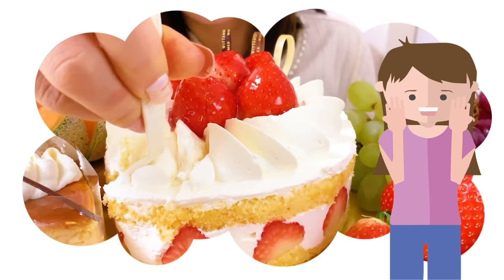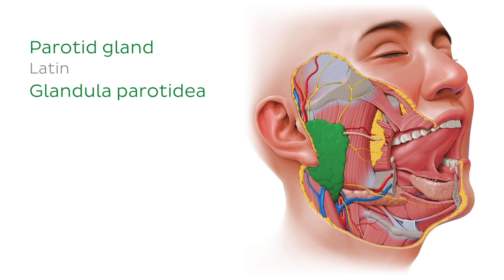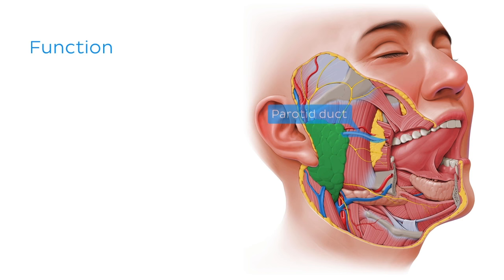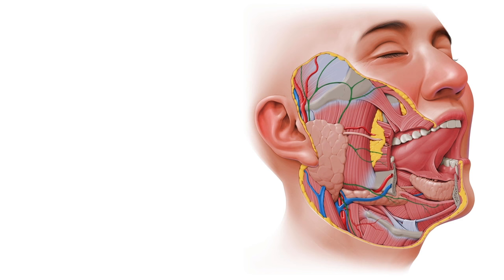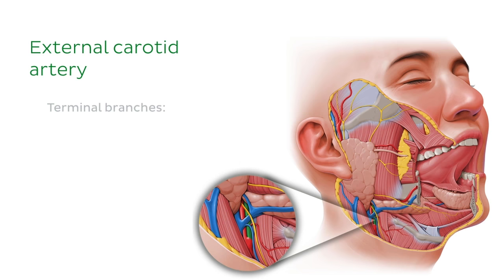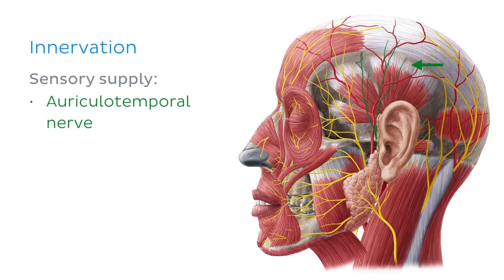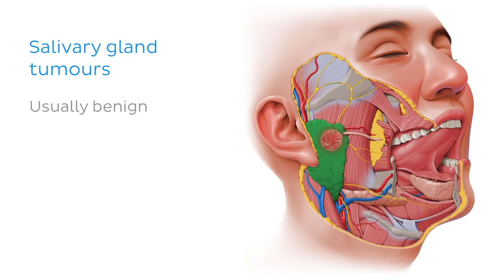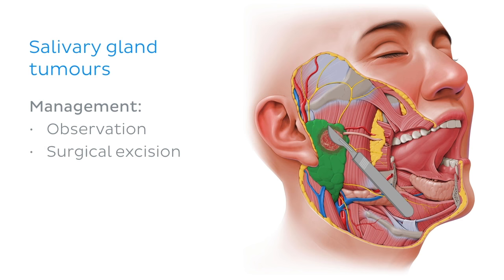Parotid (Salivary) Gland - Anatomy, Innervation & Function - Human Anatomy | Kenhub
Meet the parotid gland! The largest and hardest working salivary gland which produces a lot of the saliva in our mouths. Ready to check your knowledge on the anatomy of the parotid gland?

Oh, are you struggling with learning anatomy? We got the ★ Ultimate Anatomy Study Guide ★ to help you kick some gluteus maximus in any topic. Completely free.

The parotid gland, the largest of all three head salivary glands, is located in the parotideomasseteric region. This pyramidal-shaped gland secretes purely serous saliva and its contribution makes up approximately thirty percent of the total saliva output.

The anatomy and innervation related to the parotid gland is fairly complex, but we'll break it down as much as possible to you on this video. The gland is bilateral, paired, and sits on either side of the face in the preauricular area behind and upon the mandibular ramus. There, it is encapsulated by the masseteric fascia deriving from the deep cervical fascia. The parotid plexus branches of the facial nerve passes through the parotid gland and divides it into a superficial and deep part but does not innervate it.

On this video, we will cover the following topics:
- function of the parotid gland;
- location and anatomy of the parotid gland;
- parotid duct;
- structures surrounding the parotid gland;
- blood supply;
- innervation;

Want to test your knowledge on the salivary glands? Take this quiz

Read more on the anatomy of the parotid gland. This article includes lots of interesting facts related to the anatomy and clinical aspects of the parotid gland

For more engaging video tutorials, interactive quizzes, articles and an atlas of Human anatomy and histology, go